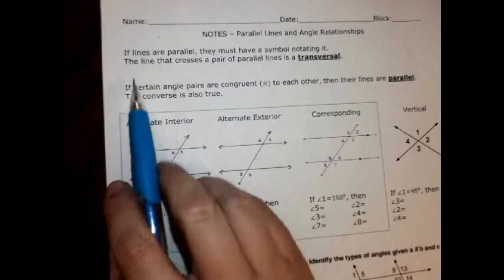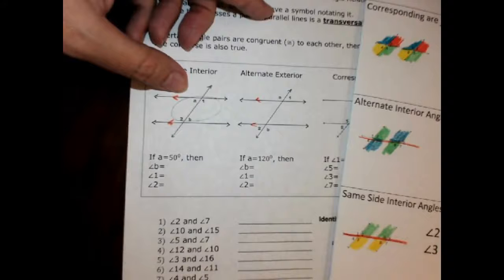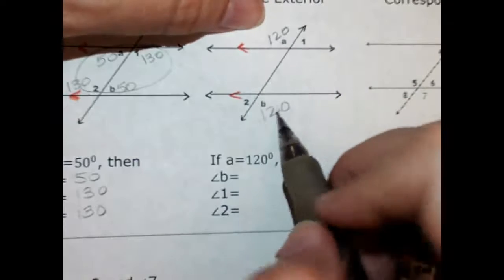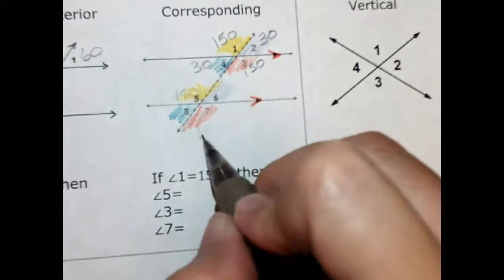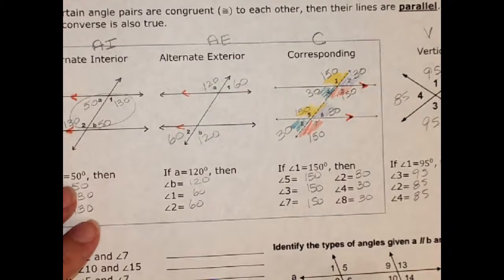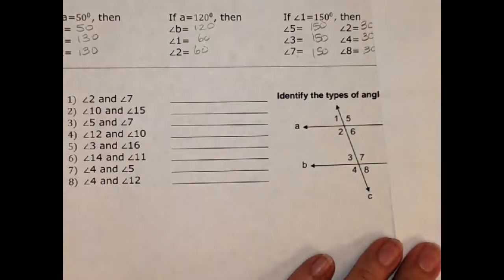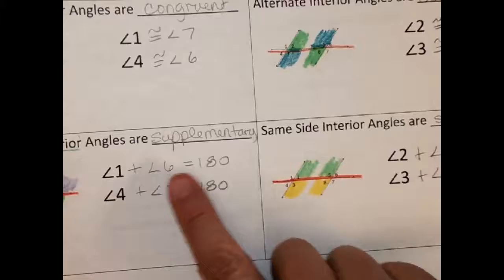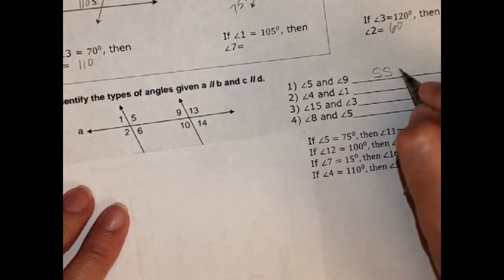Unit 4 Day 3 Part 2